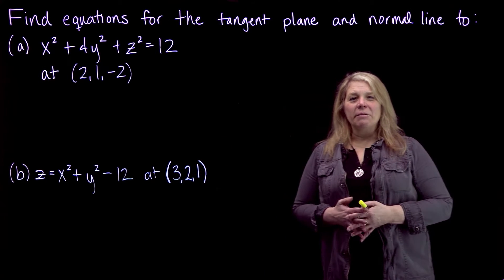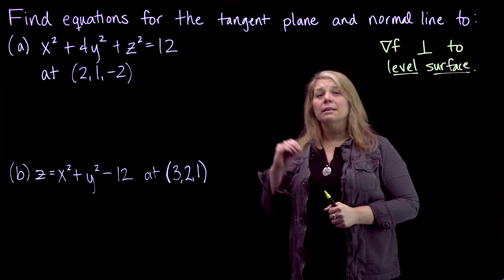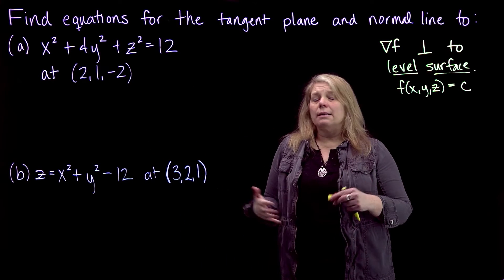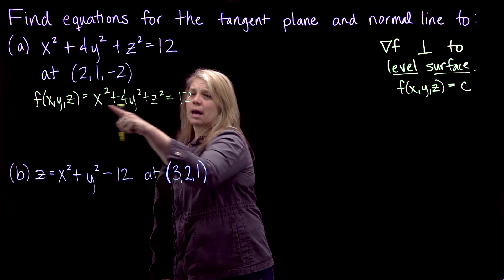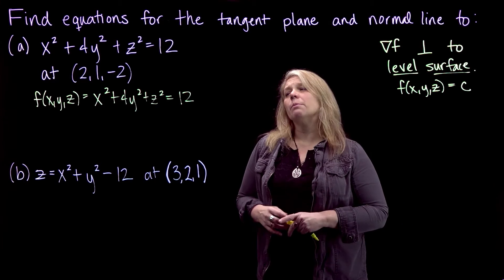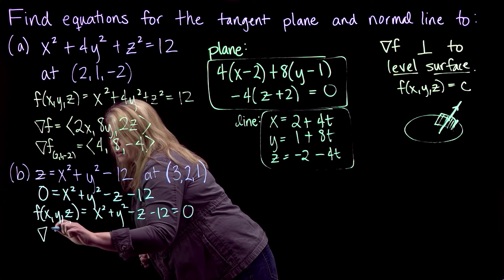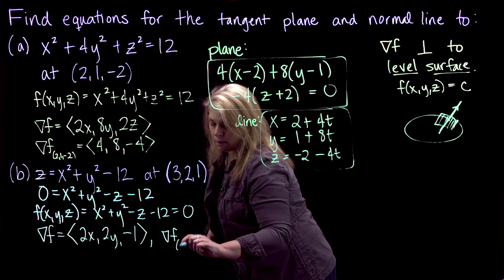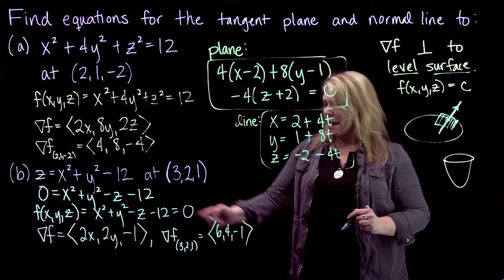Tangent Plane and Normal Line to Surface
Two examples finding a tangent plane and normal line to a surface in R^3.